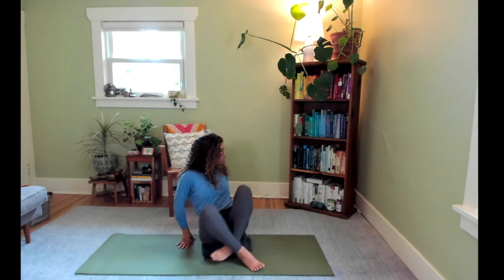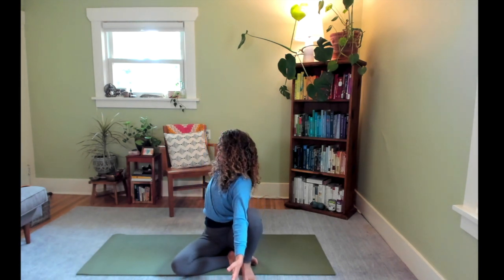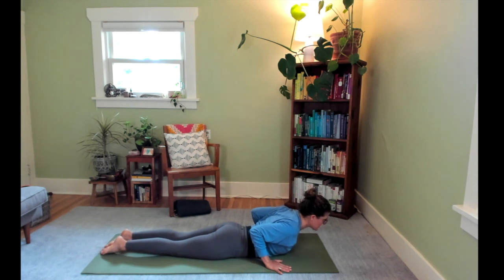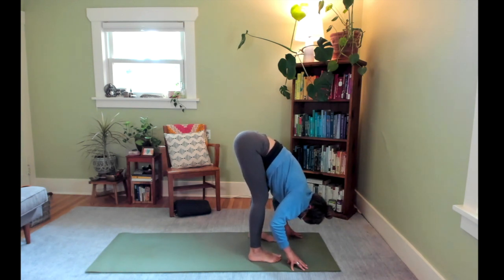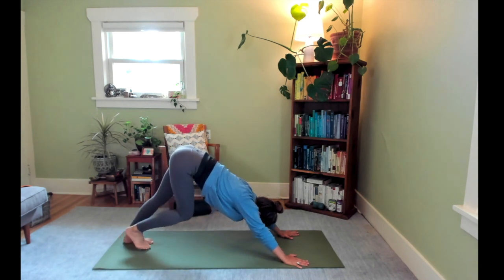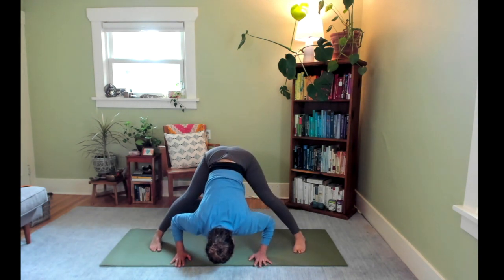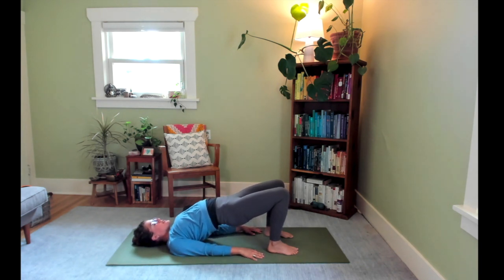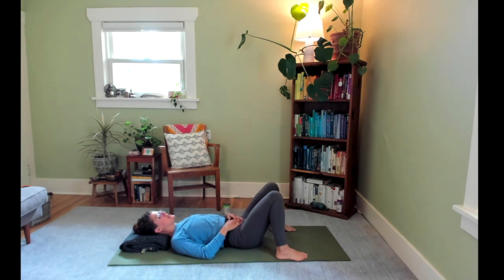Daily Yoga Practice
This 40-minute practice is inspired by Vanessa Walten from Santa Rosa, CA. Vanessa, like so many of us, struggles with motivation and productivity and so this practice is meant to be done daily as a way to give structure. The class is easy going and well rounded with emphasis on deepening the breath and releasing tension from neck, spine, and hips. If the sequence suits you, I recommend practicing it every day for a couple of weeks and seeing how you feel. Enjoy!